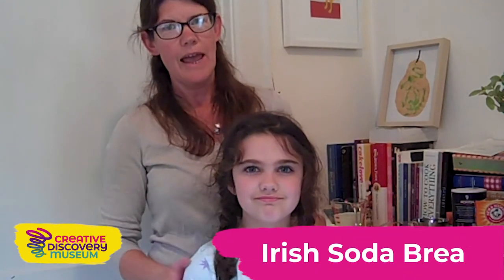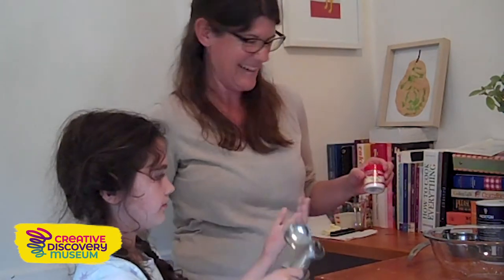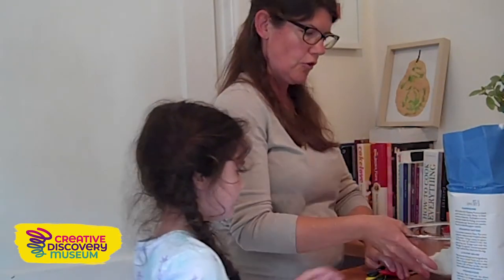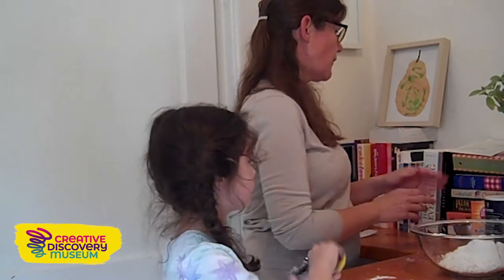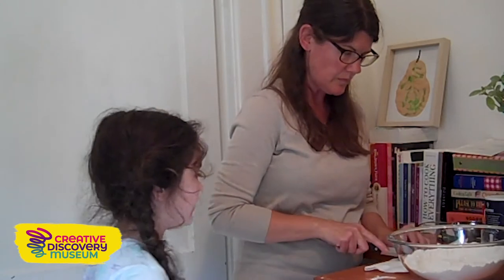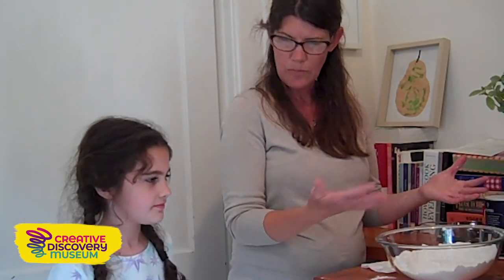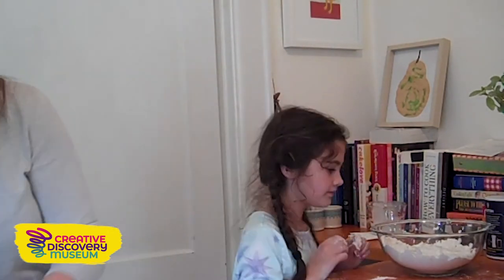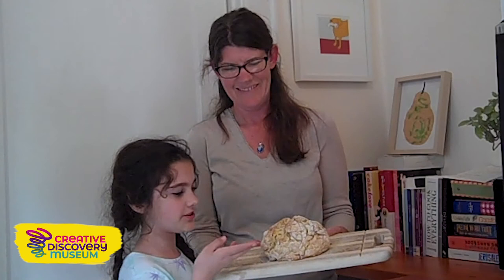Creativity TV: Irish Soda Bread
Nothing smells better than freshly baked bread! Liza, our arts manager, is joined by her daughter Molly on today's episode of Creativity TV. They are baking Irish Soda Bread in their home kitchen! Here's what you'll need:

- 2 cups flour
- 1/2 tsp  salt
- 1 tsp baking soda
- 1/2 tsp  cream of tartar
- 1 tbs butter
- 3/4 cup buttermilk

What have you been making lately? Share your recipes and projects with us and use MakeItCDM so we can follow along!

Support our Mission Critical fund today and help us continue to inspire all children to explore, innovate, create and play.

Creativity TV is made possible by Blue Cross Blue Shield of Tennessee, Unum and EPB.